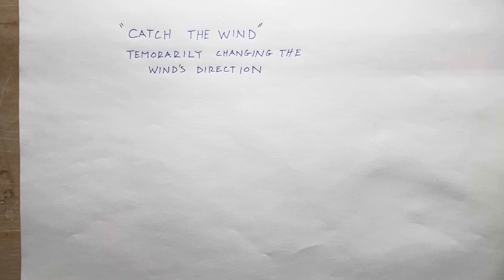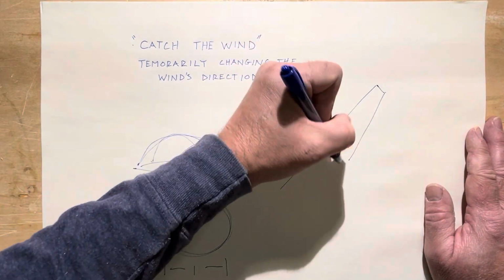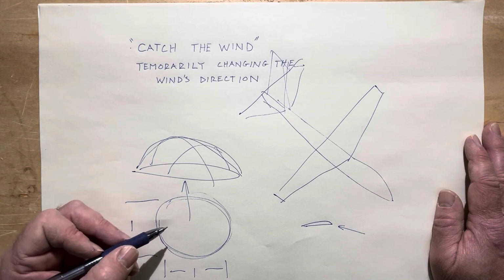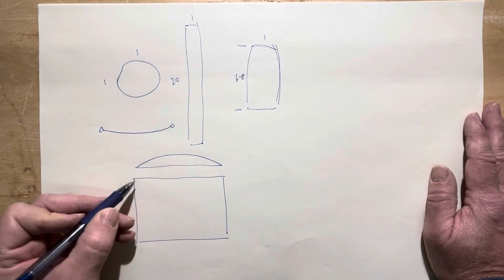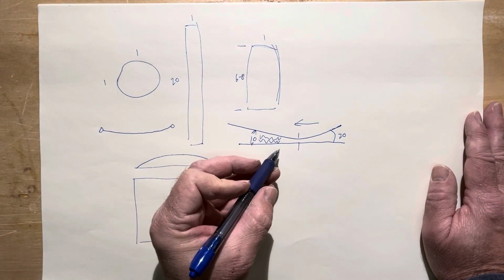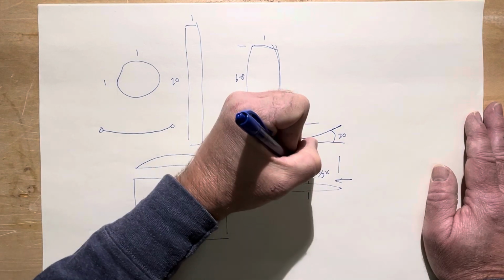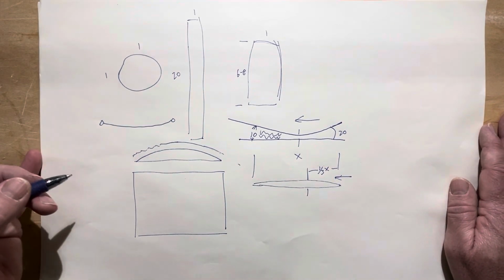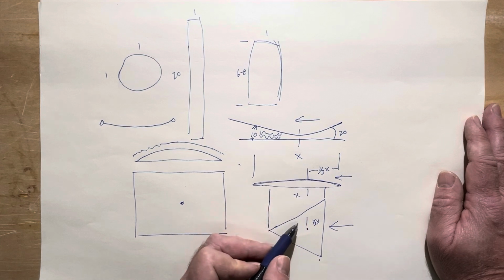My Approach to Sail Design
Someone asked me to do a video explaining the process of designing a sail.  While I am not a professional, I have read over 30 books on the subject and made over 20 scale models of sails. I attempt to illustrate everything I have learned about sail design and what to look for when making a prototype.  If you don’t see an extruded airfoil shape in the sail you must continue working on the design till you do.